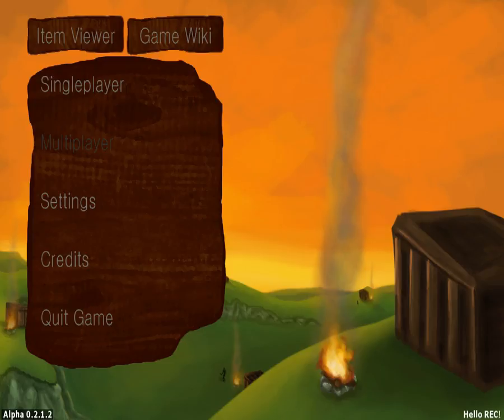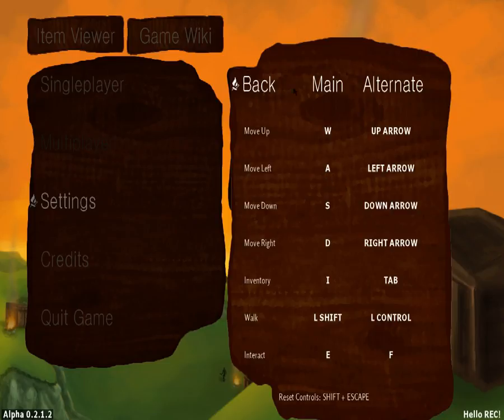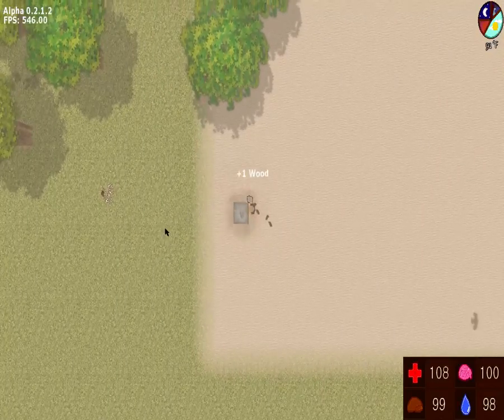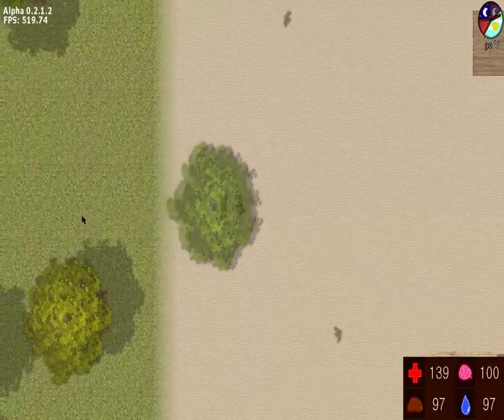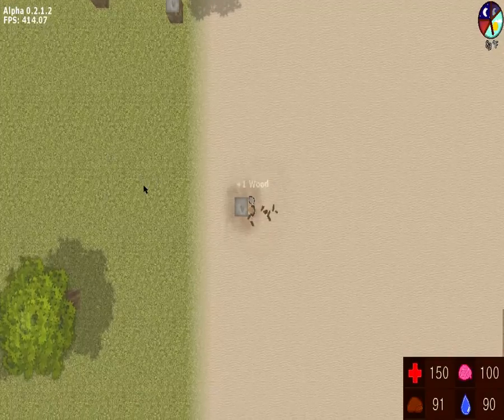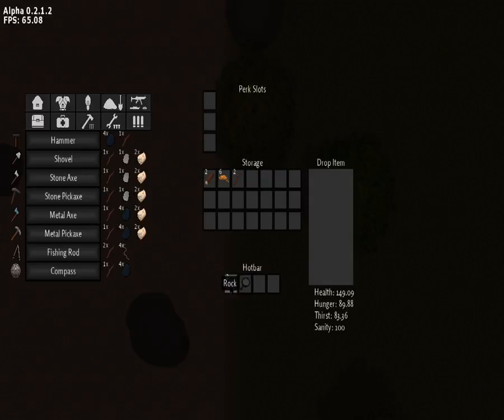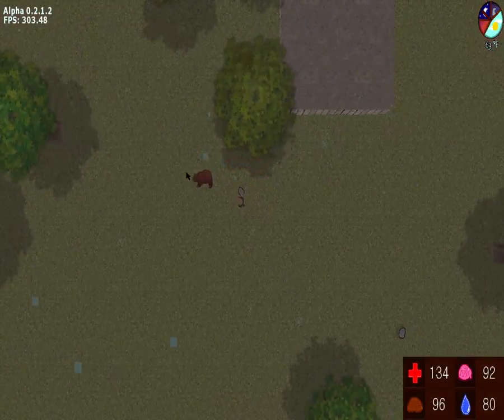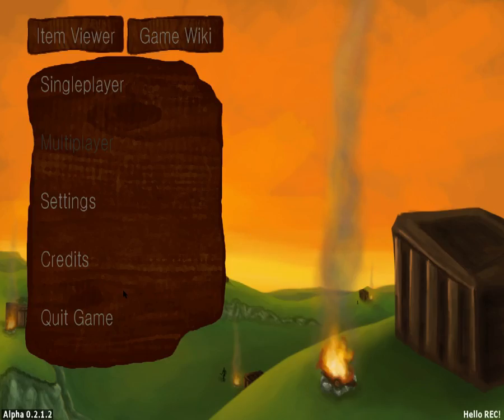PROJECT EXPLORE WALKTHROUGH! FIRST NIGHT ! Pt. 1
In this episode we have covered
|♦| Cloth
|♦| How to survive Your First Night
|♦| The Title Screen GUI
|♦| Metal
|♦| Starting a house

|♦| Wanna buy this game ? |♦|

|♣| Hope you all enjoyed the video! Bye Guys ! |♣|

SOCIAL MEDIAS

{DOES NOT HAVE WEBSITE THAT I CAN COPY}

How can I improve? Lemme Know!